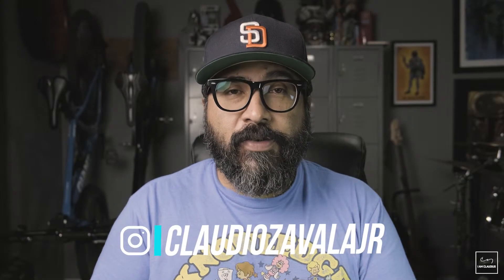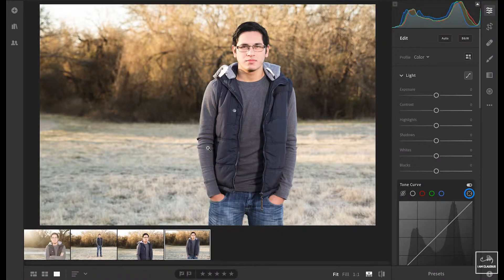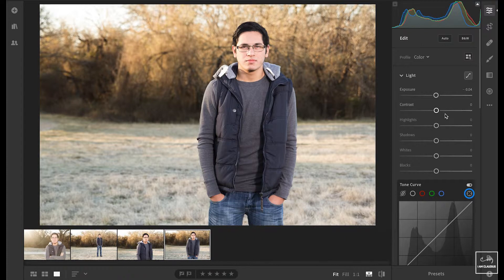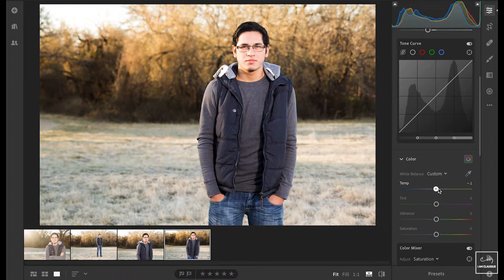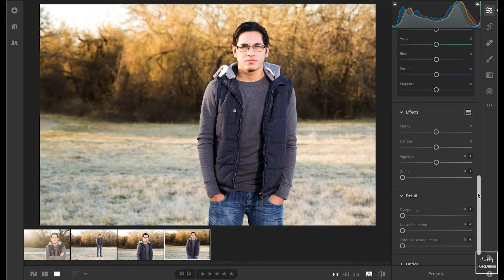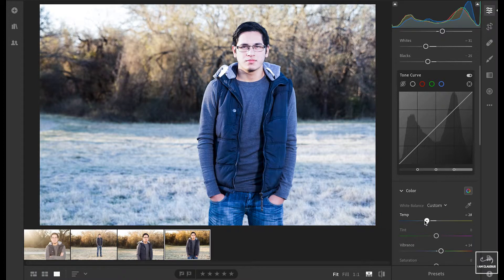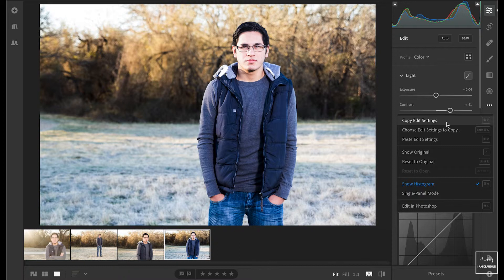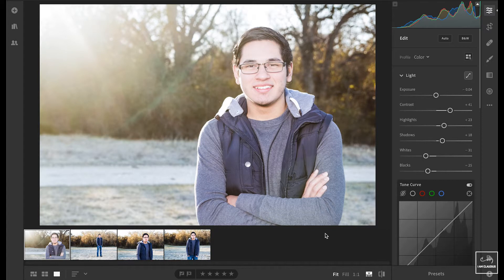Time Saving Tip Using Adobe Lightroom CC - Edit Multiple Photos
Need a quick way to edit multiple images? Sharing a time-saving tip when editing photos in Adobe Lightroom CC.